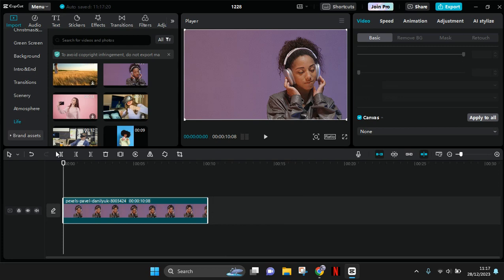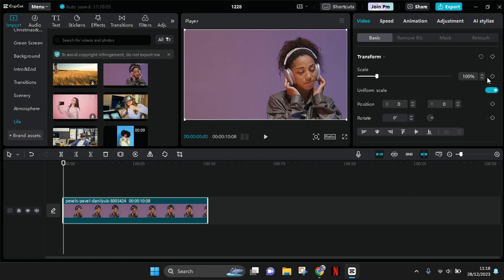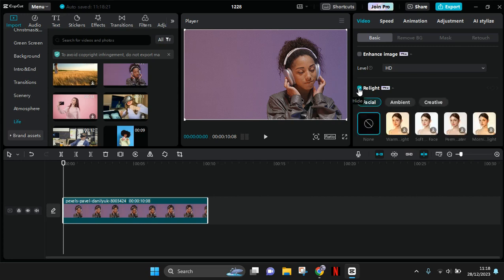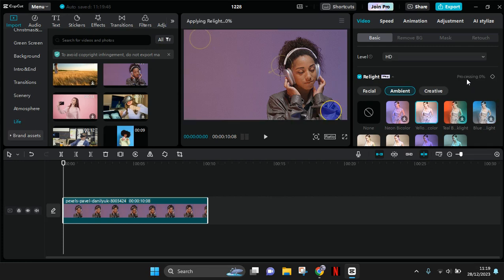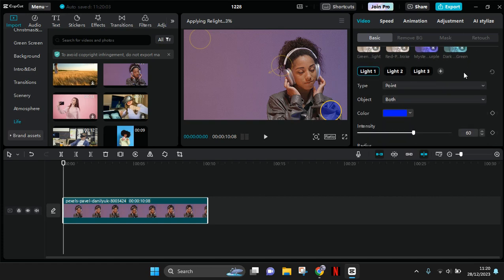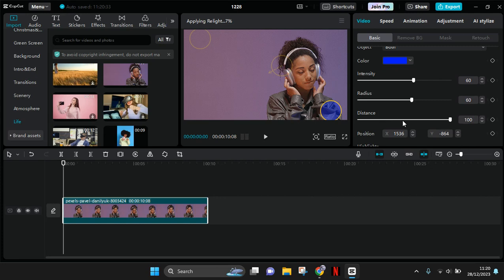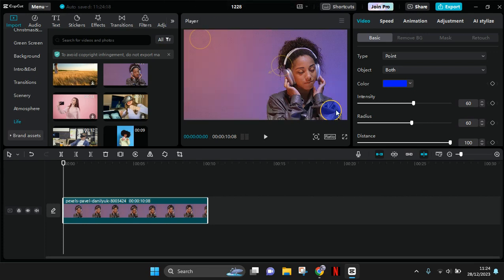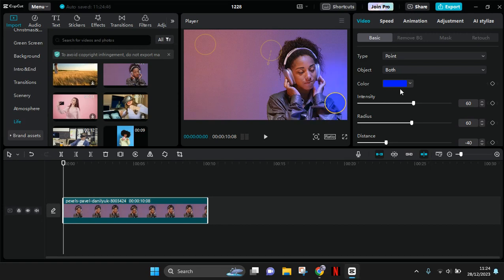Introducing CapCut "Relight": How to Add Additional Lighting to Your Videos in CapCut PC?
Now you can add additional lighting to your videos with only just a few clicks on CapCut PC!